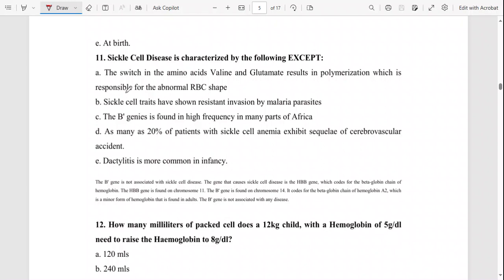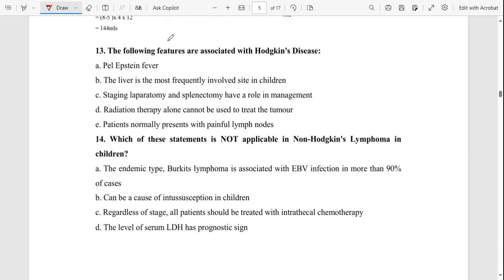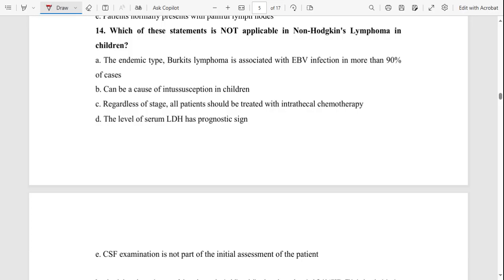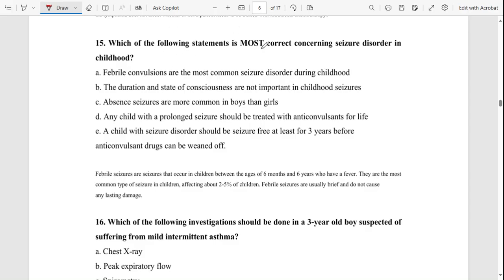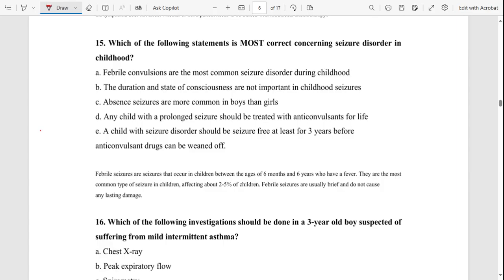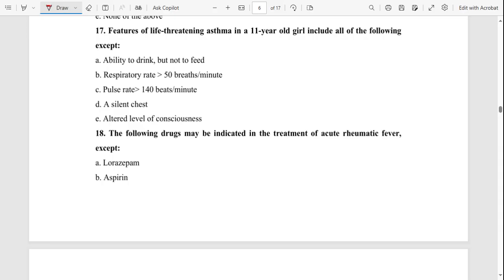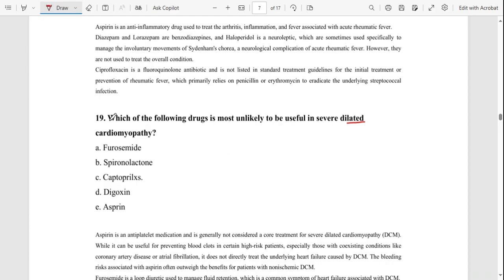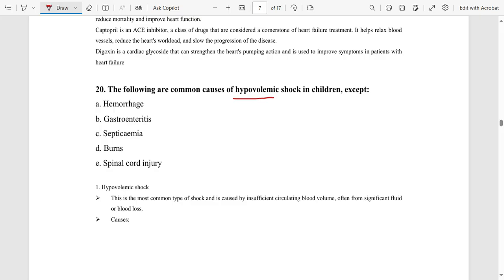2021 Peadiatrics Exam|| part 2